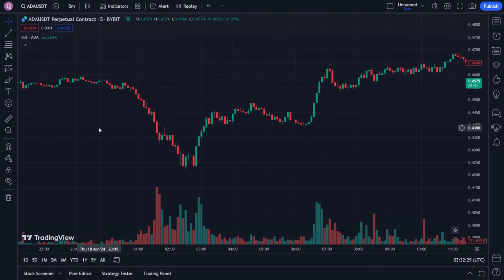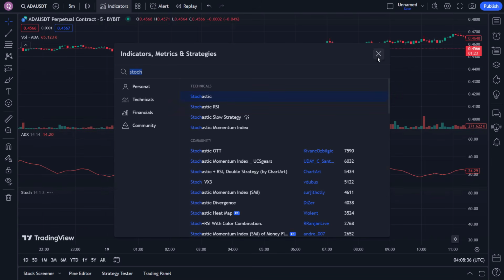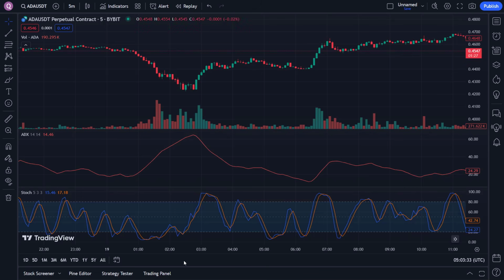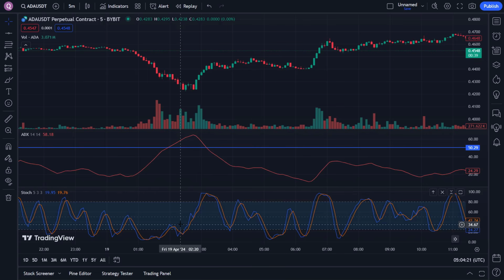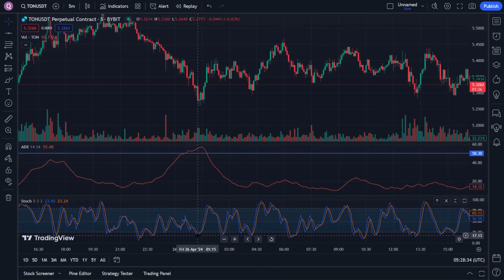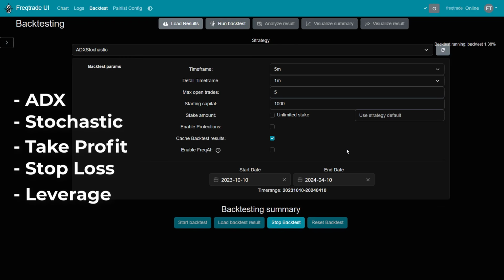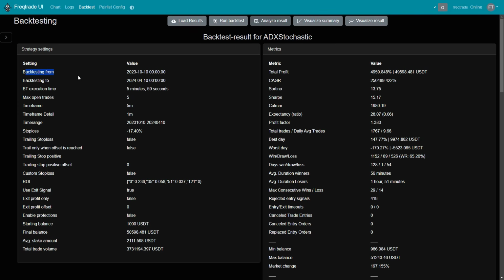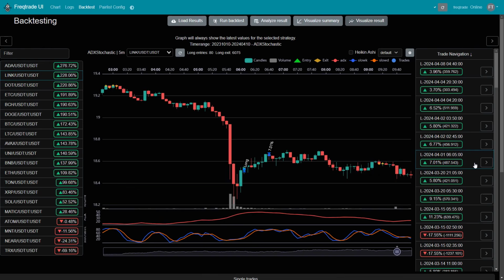ADX indicator strategy made 4959% Profit! (Full Tutorial)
This video explores an ADX with another indicator that turns $1,000 into $50,000 in just six months. We optimized and backtested this algorithmic trading strategy using Python and Freqtrade.